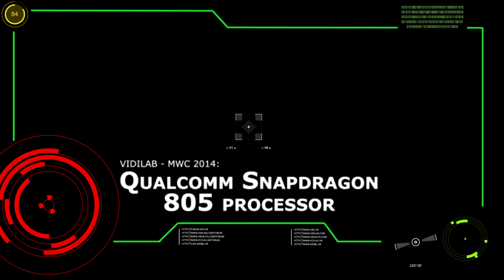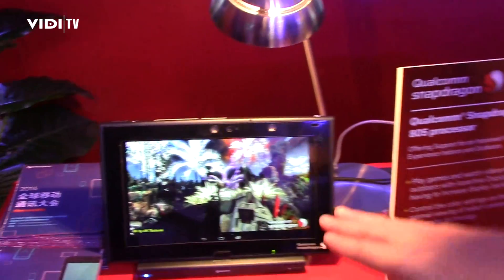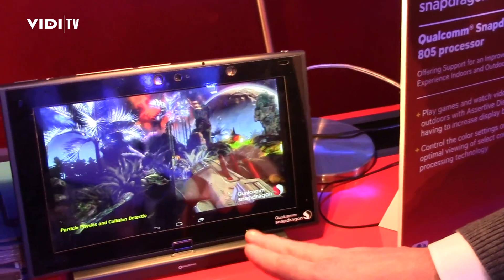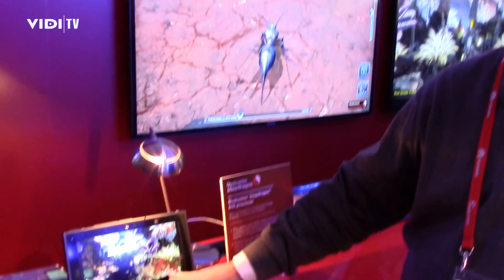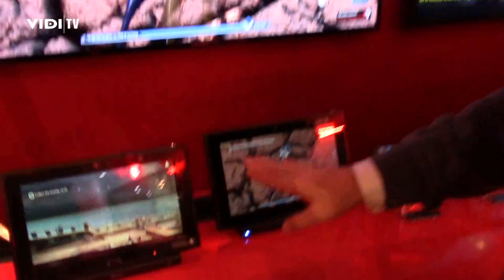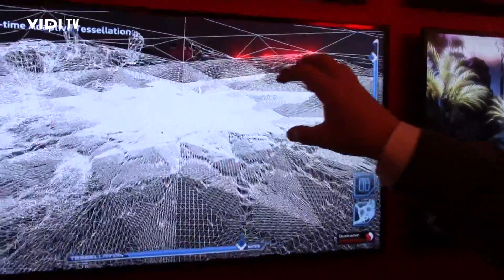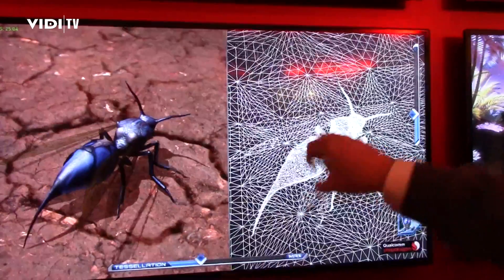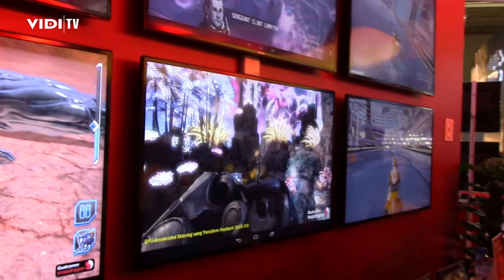Qualcomm Snapdragon 805 processor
The manufacturer of mobile processors, Qualcomm, has unveiled its new the strongest chip - Snapdrsgon 805, at MWC 2014.